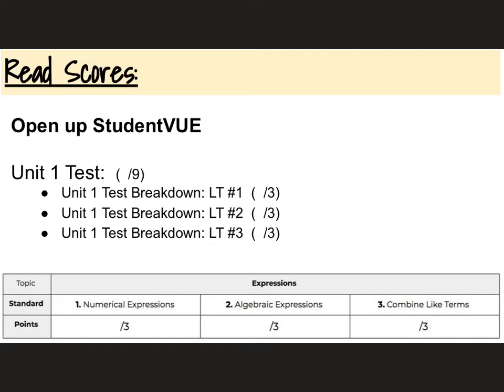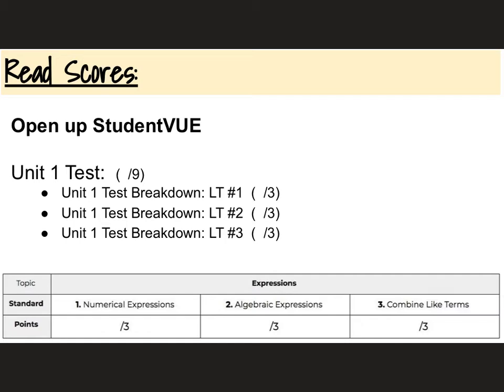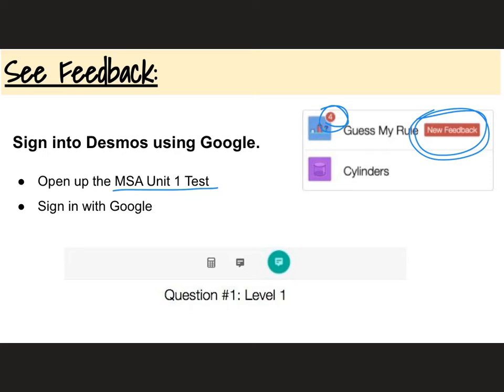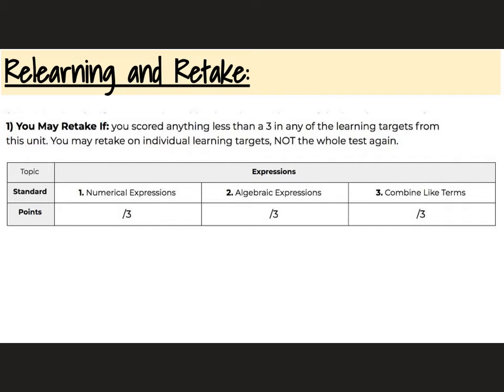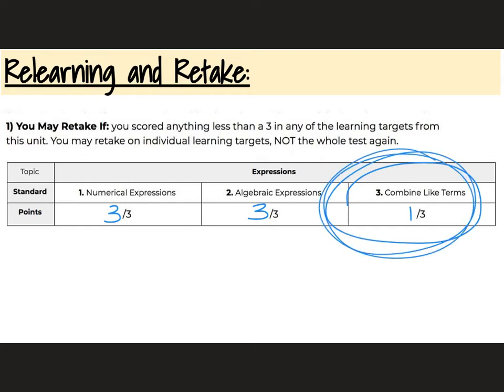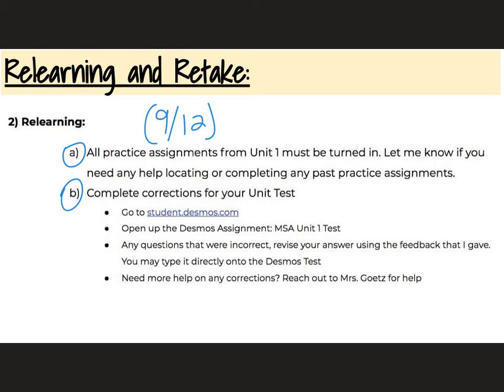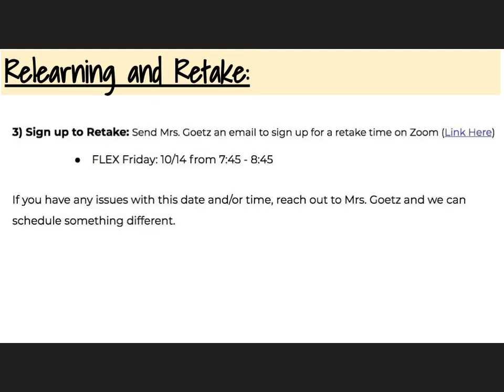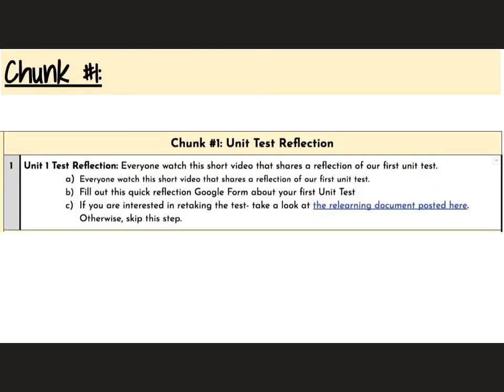MSA MEA Week Chunk #1